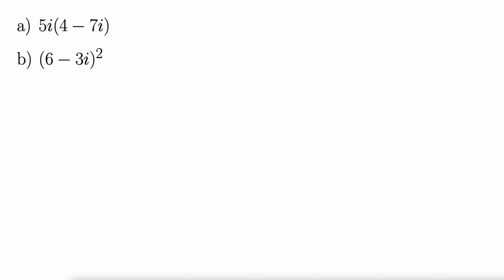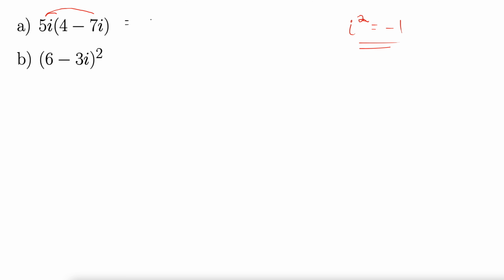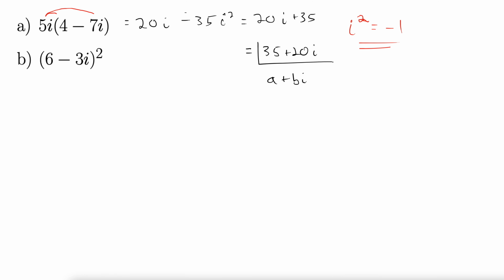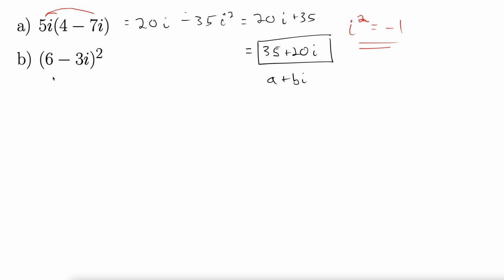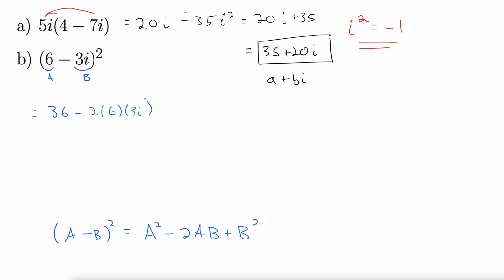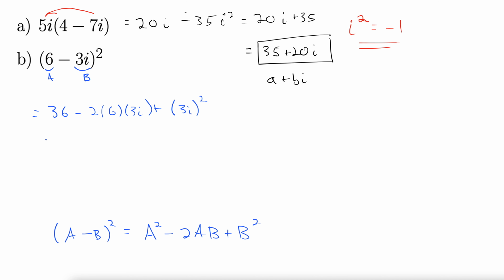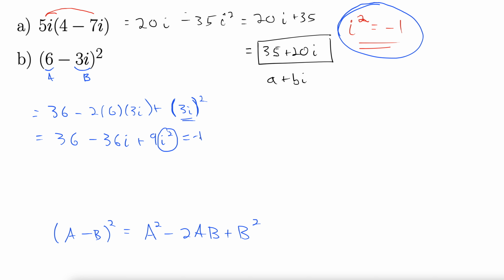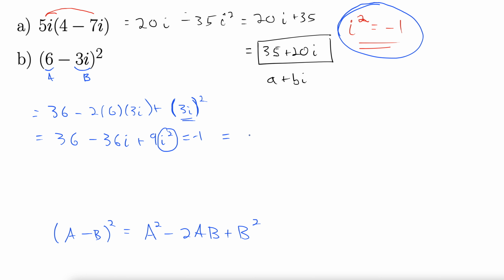Multiplying Complex Numbers: Binomial Squared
This video shows how to multiply two complex numbers. It uses i^2=-1 and presents answers in a+bi form. One example is a binomial squared with complex numbers (i's).